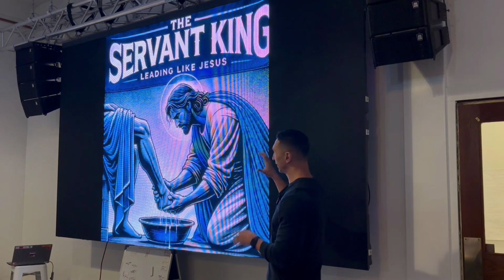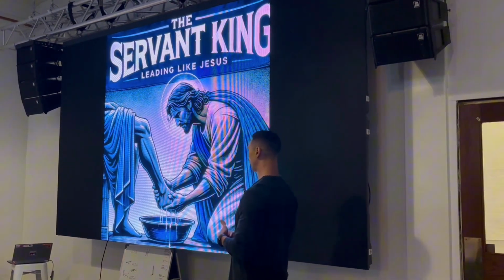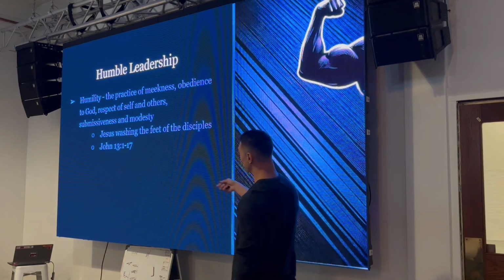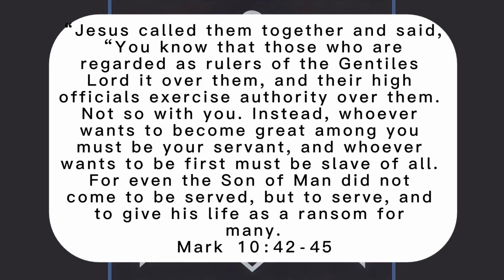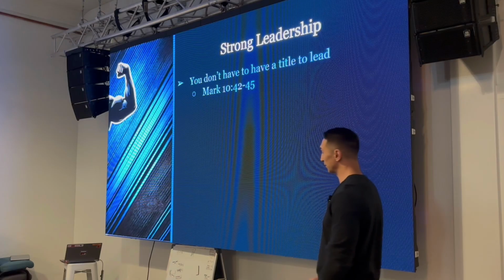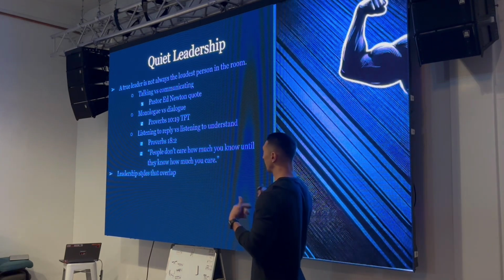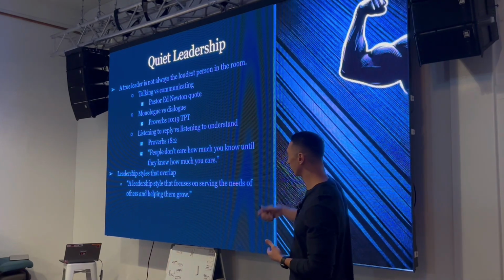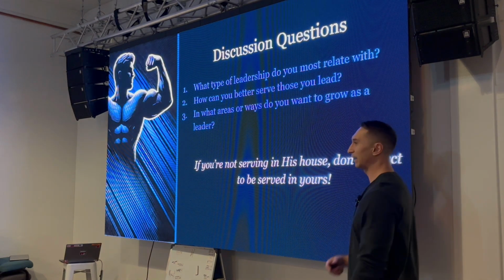Lead Like Jesus - Brothers of Courage 2/27/25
We are given no greater example of leadership than Jesus Christ. The Holy Bible is filled with countless examples of Jesus' leadership, primarily based out of servant leadership.

In this lesson, we discuss what leadership really is, what the Bible says about it, and how we can apply it to our lives as men of God.